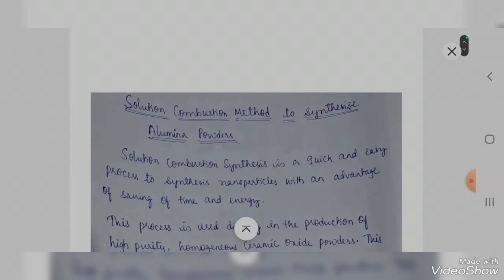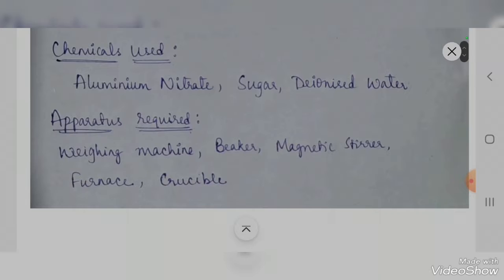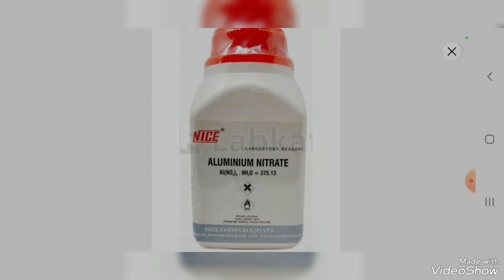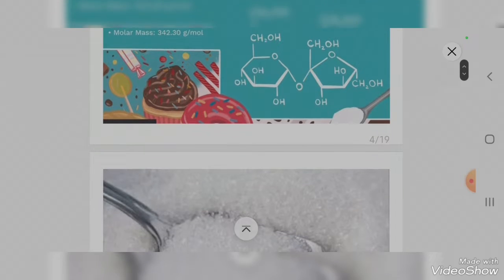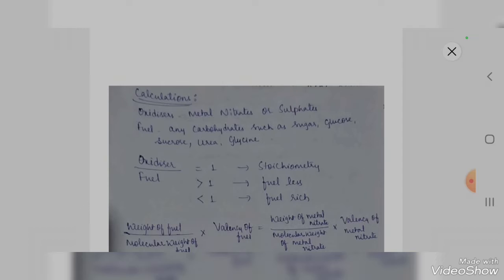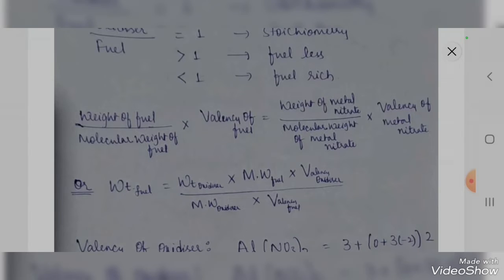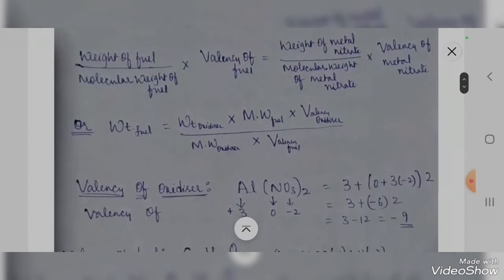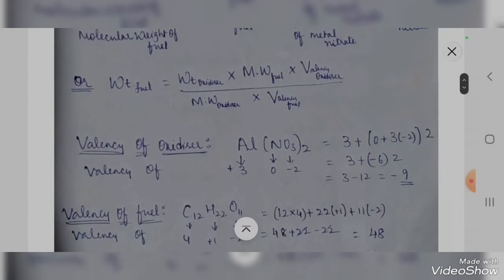Stoichiometric Calculations for Synthesizing of Nanoparticles using solution combustion method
In this video stoichiometric Calculations for Synthesizing of Nanoparticles using solution combustion method is explained in detail along with the experiment.  Make use of it to synthesize Nanoparticles using solution combustion method.